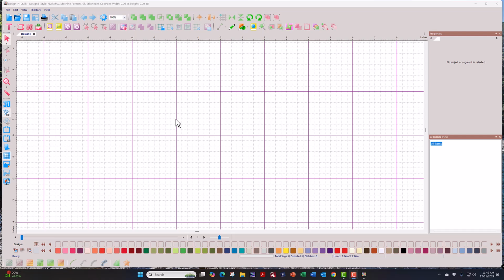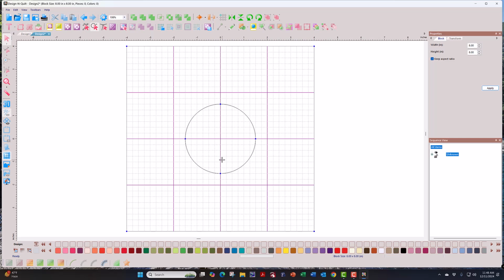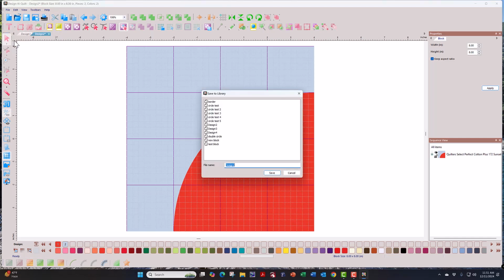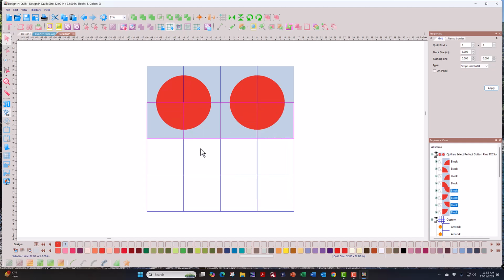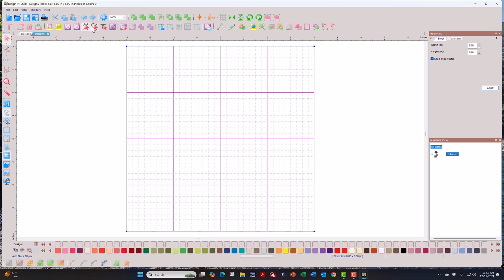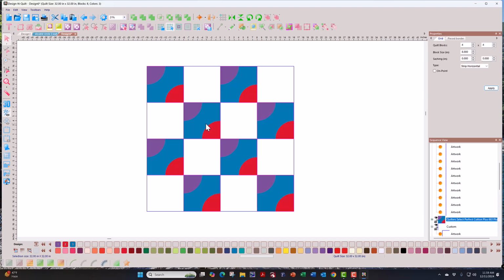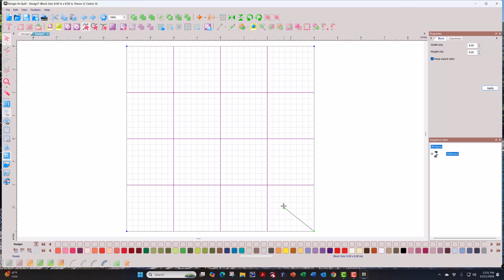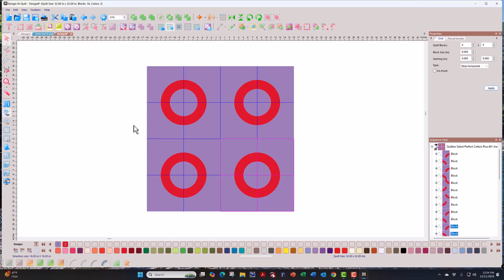January 2025 - Working With Circle Blocks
In this month's video we cover how to use circles in your blocks and how you can use those blocks to create quilt designs.